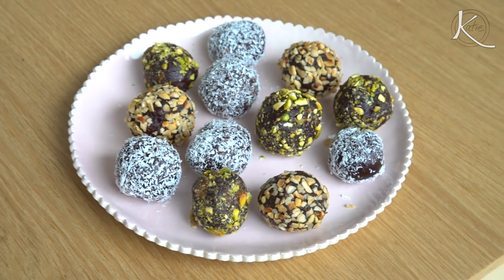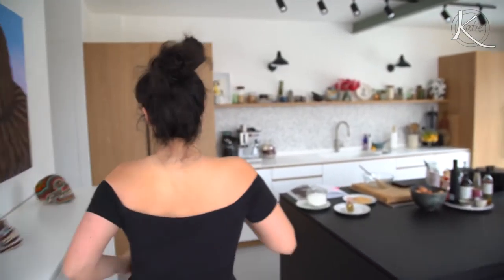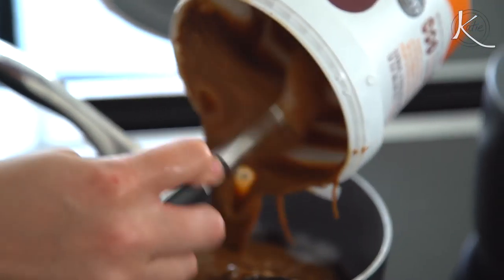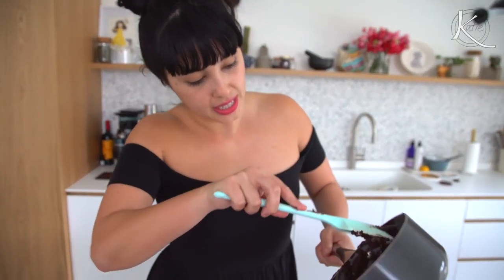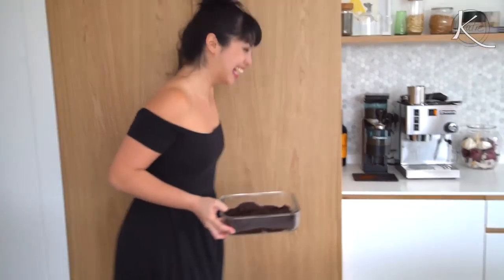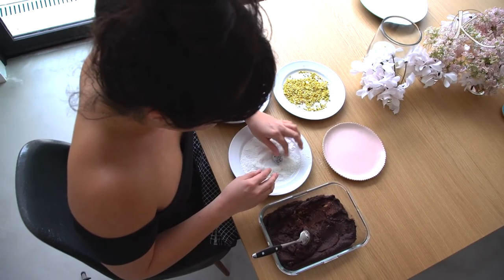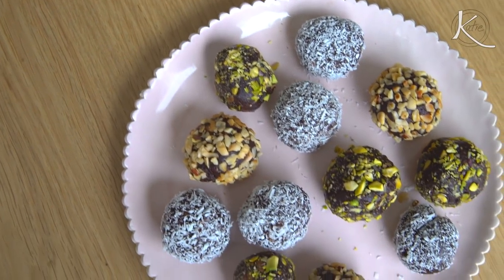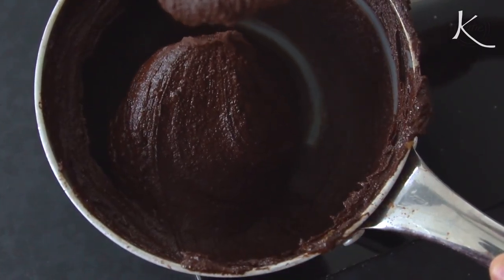The Chocolate Dessert You NEED In Your Life: Happiness Balls! feat. Melissa Hemsley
'Happiness Balls' is the perfect name for this dessert because they are guaranteed to make anyone happy!! They're chocolate truffles that come together in literally 10 minutes -- they're genius, and they're the brainchild of cookbook author Melissa Hemsley.

With only 5 (all-natural) ingredients, these chocolate truffles satisfy my sweets craving like a dream. Melissa also share awesome tips on how to personalize these truffles and how to include your dinner party guests on the fun.

The recipe for these delicious bites is from her new cookbook, "Eat Happy: 30-minute Feel Good Food."

Follow Melissa on Instagram: @melissa.hemsley

For this recipe you'll need:

8 Tbsp coconut oil
4 Tbsp maple syrup
180g cocoa powder
240g almond butter (or any nut butter of your choice)
To Roll:
2 Tbsp cocoa powder
2 Tbsp desiccated (shredded) coconut
2 Tbsp pistachios, chopped

Listen to the podcast episode I recorded with Melissa for my podcast, Keep It Quirky!! (Available on Apple Podcasts, Stitcher, SoundCloud and wherever you find podcasts).